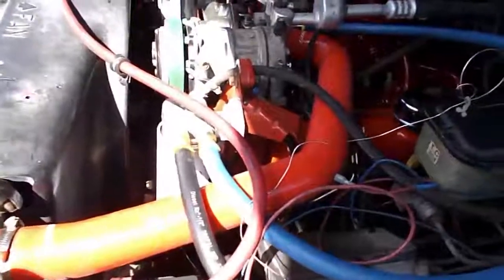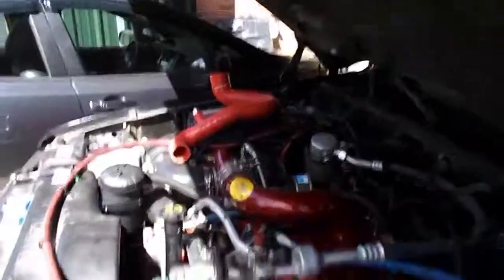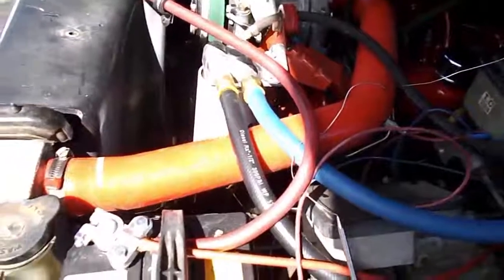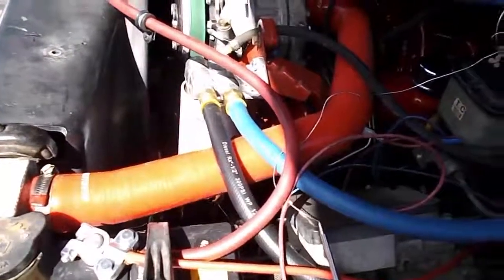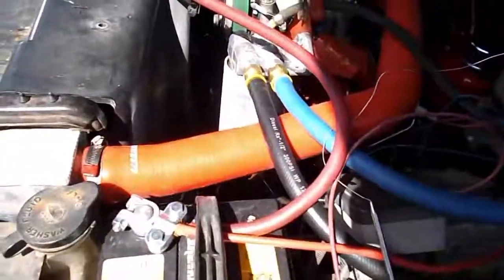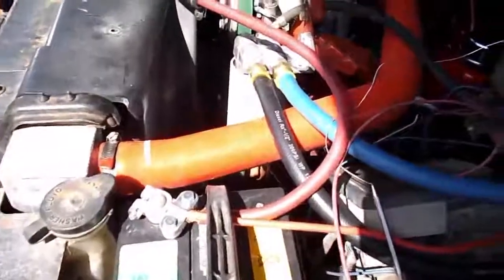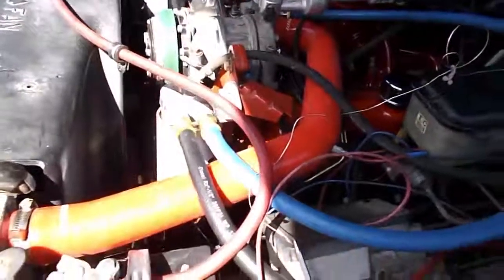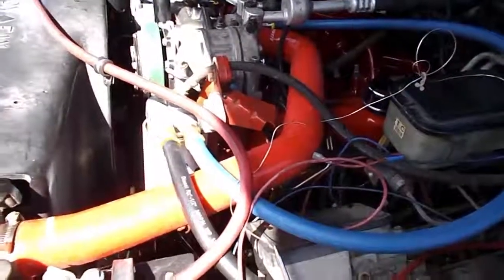MishiMoto radiator hoses. Lifetime warranty!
Quick video of the silicone Misihmoto radiator hoses. Upper and lower. These are very high quality, have them installed on the shop truck as you see & they are extra heavy duty hoses. Should never have a problem with them or ever need to replace them again. Available in Red, Black, Blue color.